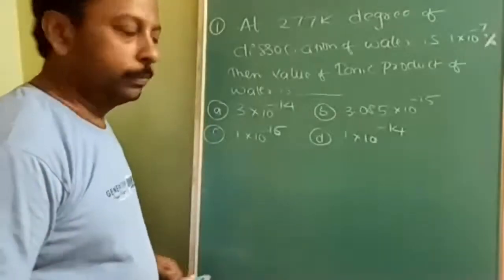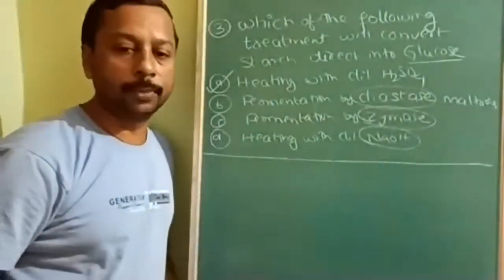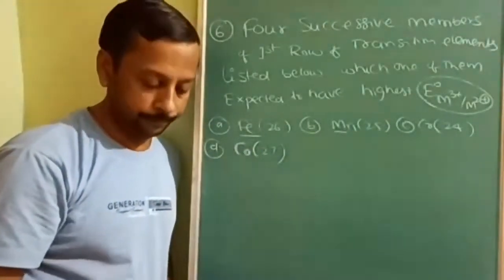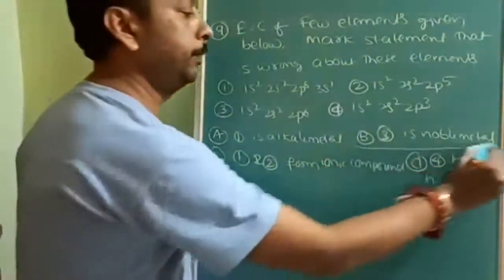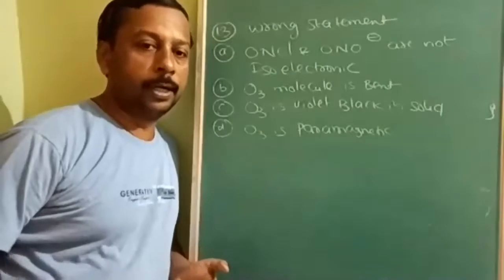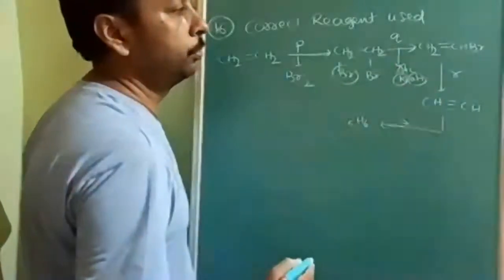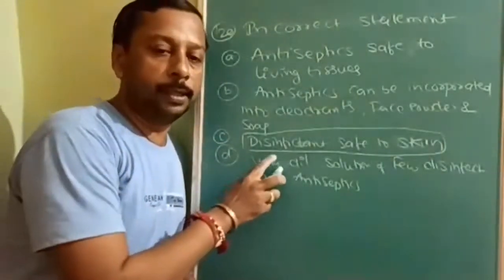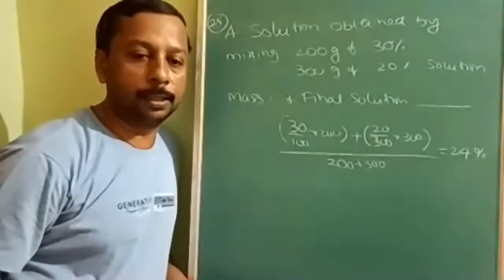61 WITH TRICKS and CLEAR APPROACH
NTA ABHYAS
MOCK TEST
PAPER 61
WITH TRICKS and
CLEAR APPROACH